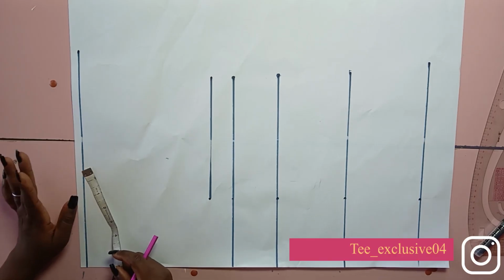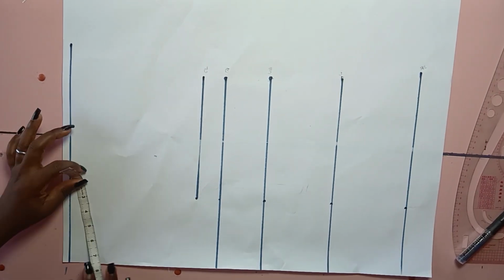HOW TO CUT A STYLISH UNDER BUST BASQUE TOP WITH FRONT ZIP.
In this video I will show you HOW TO CUT A STYLISH UNDER BUST BASQUE TOP WITH FRONT ZIP  this is a step by step tutorial